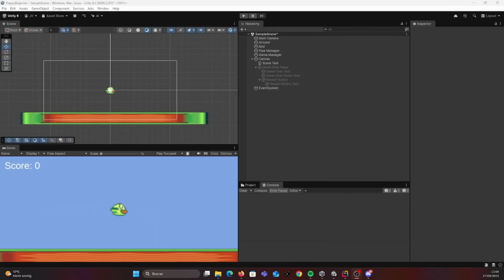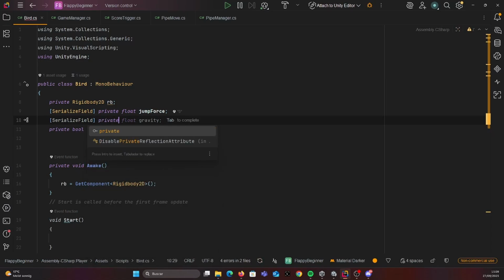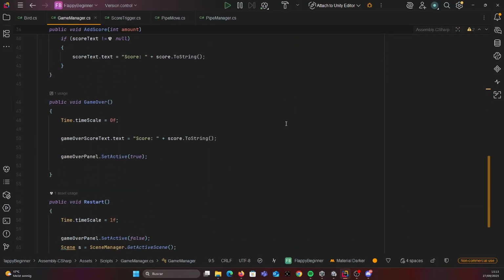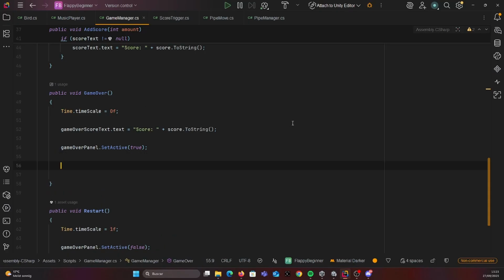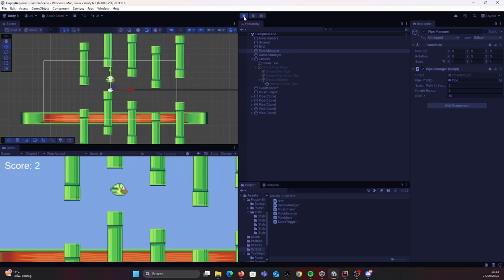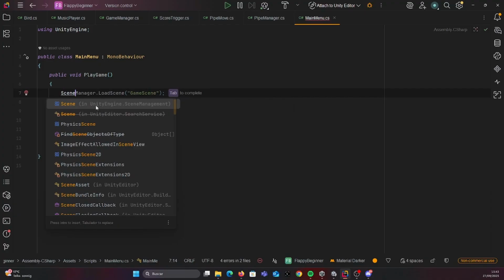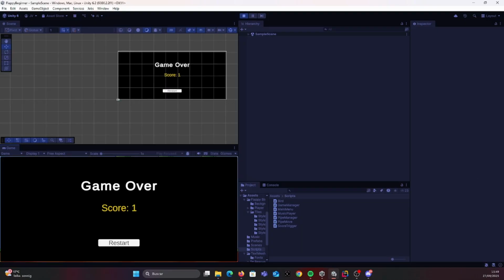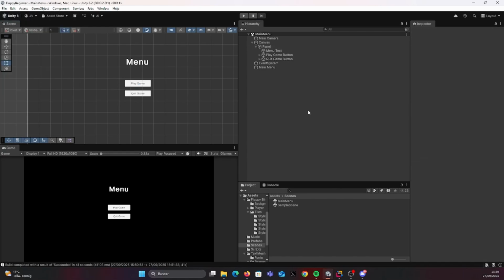Make Flappy Bird in Unity — Part 4: Music, SFX & Main Menu (Beginner)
Welcome to Part 4 of the Flappy Bird in Unity tutorial series! 🐦✨

In this episode, we’ll polish the game and make it feel complete by adding music, sound effects, and a main menu. Step by step, you’ll learn how to:

- Add background music that loops during gameplay
- Play sound effects for flapping, scoring, and game over
- Create a Main Menu scene with Play and Quit buttons
- Use Unity’s Build Settings to connect multiple scenes
- Add small polish touches to make your game feel more professional

By the end of this video, your Flappy Bird game will have sound, a menu, and all the polish to make it feel like a real finished game.

👉 This tutorial is made for absolute beginners. I’ll explain not just what to do, but also why it works in Unity.